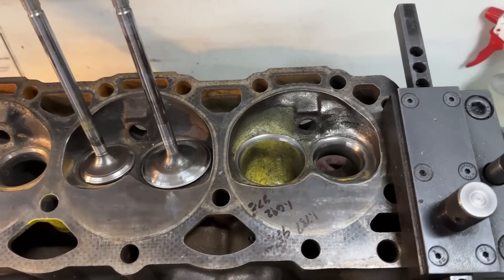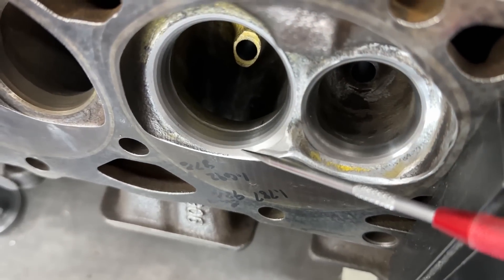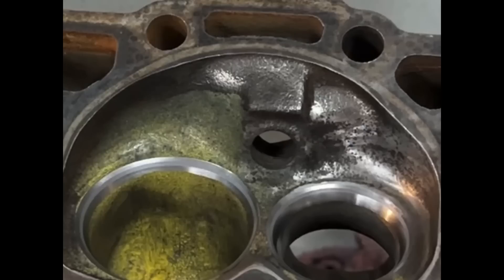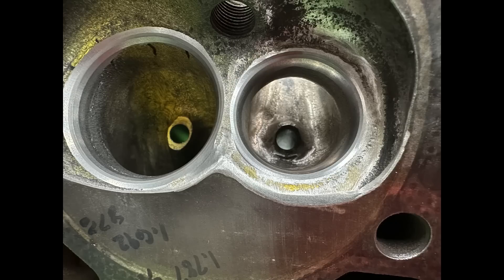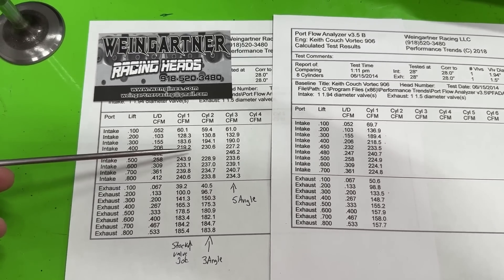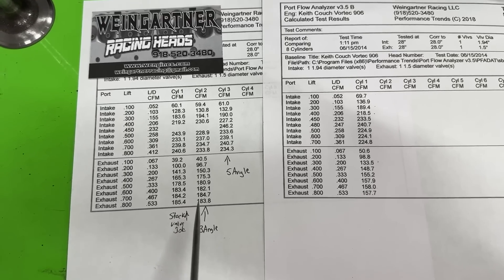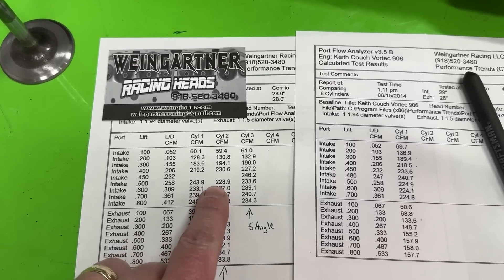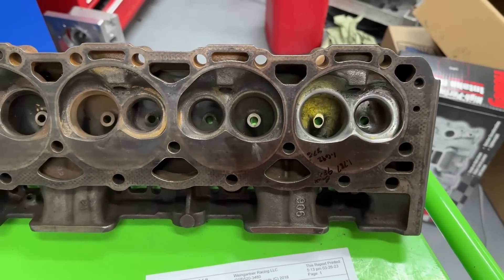Can A Valve Job Increase Flow On A Set Of Vortec Heads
I show the difference in flow from doing a 3 angle vs 5angle valve job.